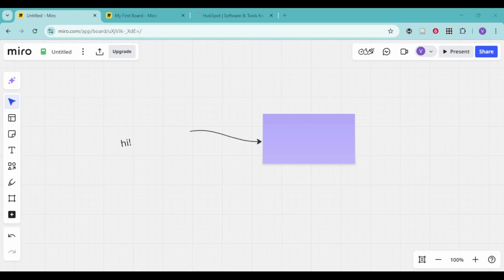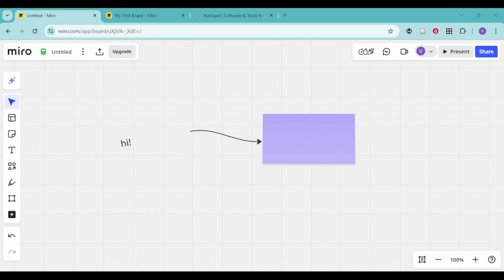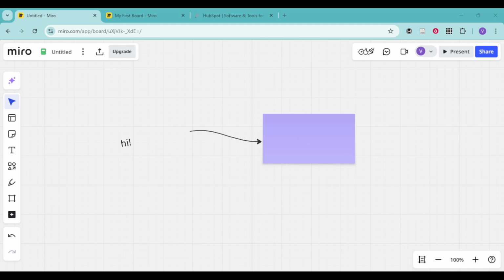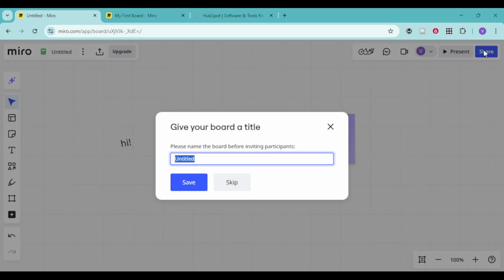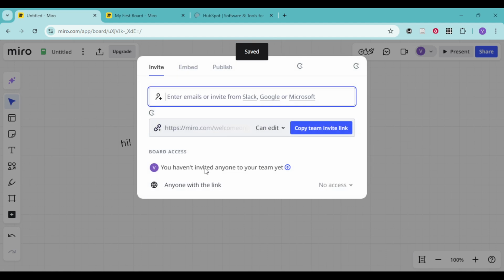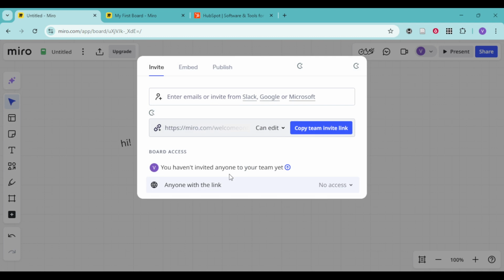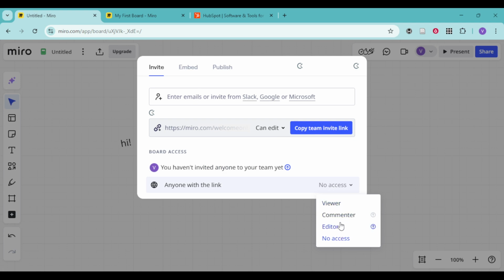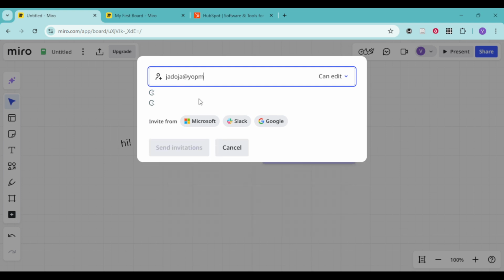How to Share Board in Miro 2026 (Team Collaboration & Access Tutorial)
how to share a board in Miro step by step. This tutorial shows you how to invite teammates, clients, or guests to collaborate on your Miro board securely — whether you’re working on a private project or a shared workspace.

You’ll see how to open the Share settings, choose access levels (view, comment, or edit), and generate a shareable link. We’ll also cover how to manage permissions, control guest access, and stop sharing when the project is complete.

What you’ll learn:

How to share a board in Miro
How to invite collaborators via email or link
How to set viewer, commenter, or editor permissions
How to manage and stop sharing access anytime